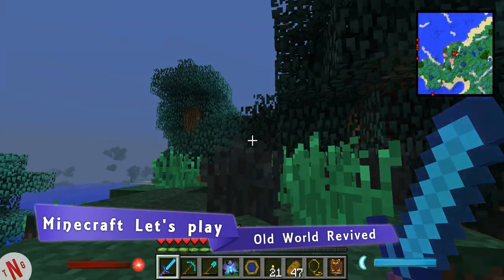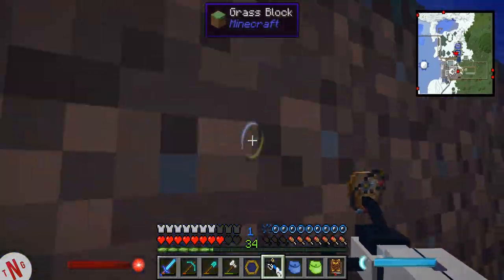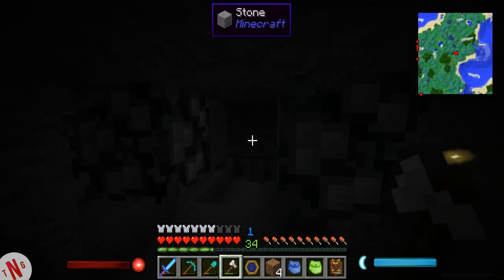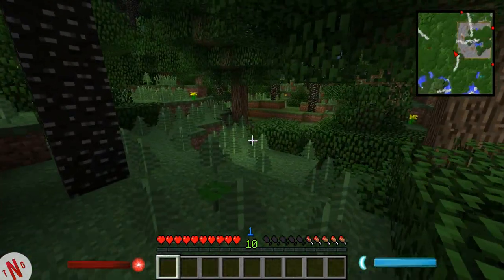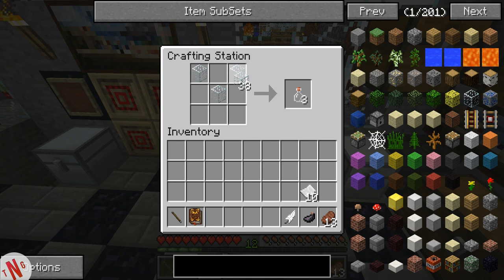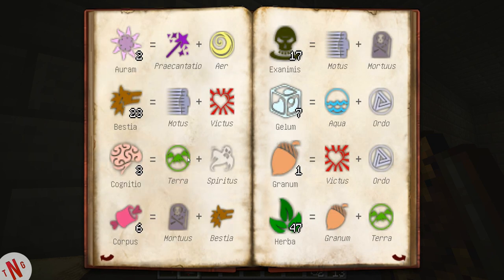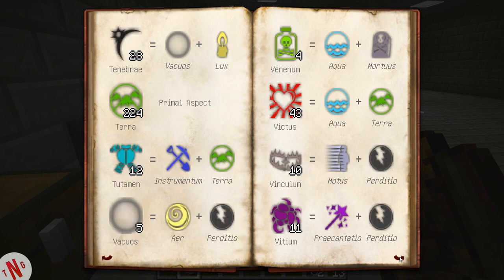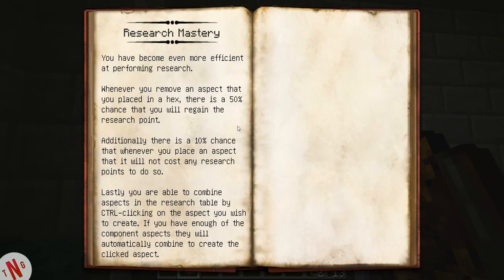Minecraft Let's play Old world revived E13 Aura node Hunting + fail Evil Node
Hi all. sorry for the late upload. Problem with the net. But here is the next episode. So Enjoy